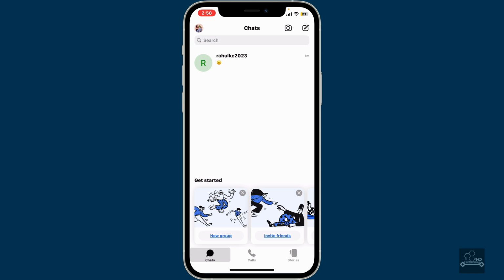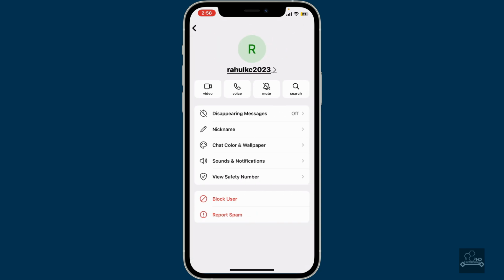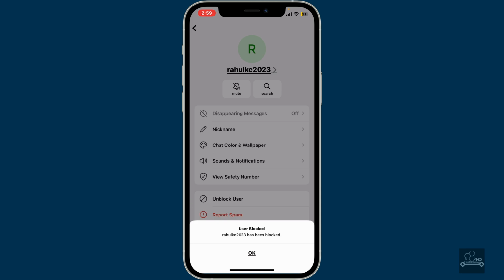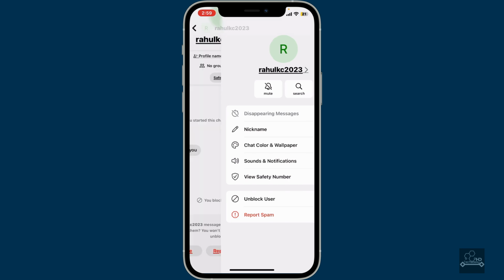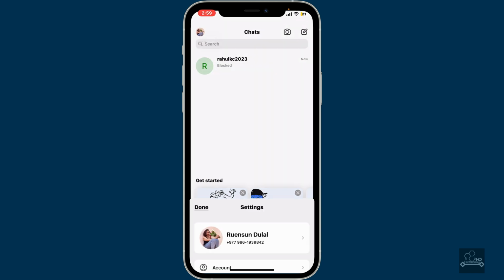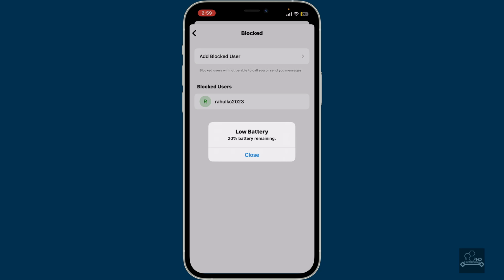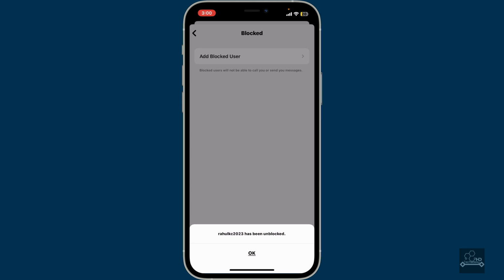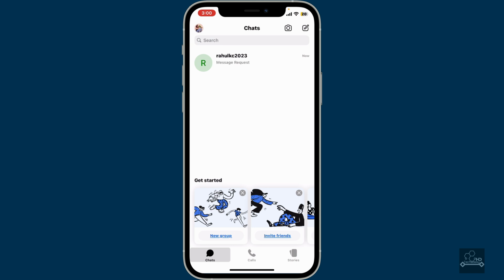How to Block or Unblock Someone on Signal App (2025 Guide)?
Want to know how to block or unblock someone on Signal in 2025? In this simple step-by-step guide, I’ll show you exactly how to block and unblock contacts on Signal — whether you’re managing your privacy or just cleaning up your chat list.